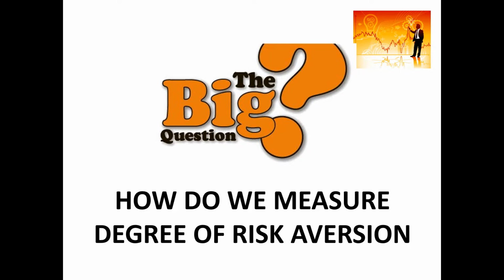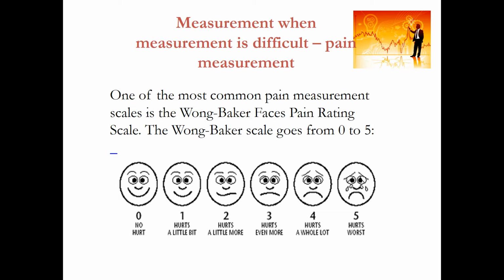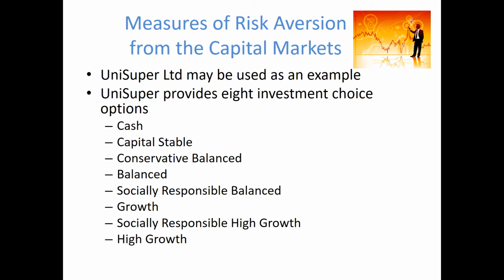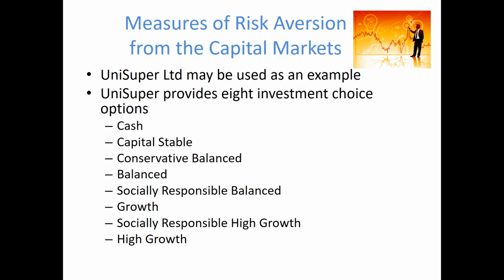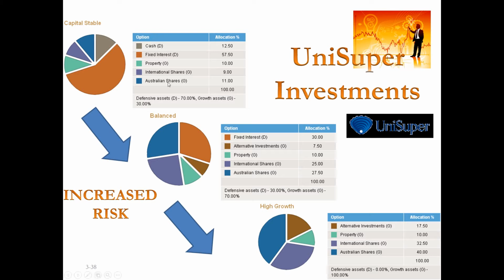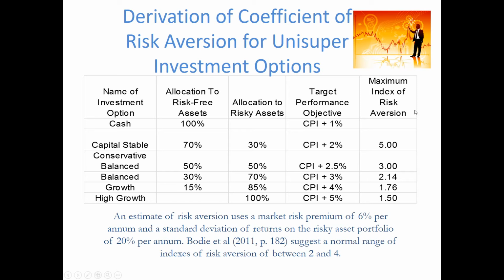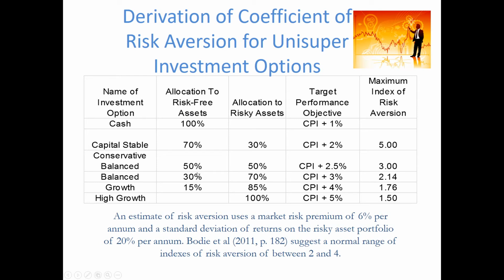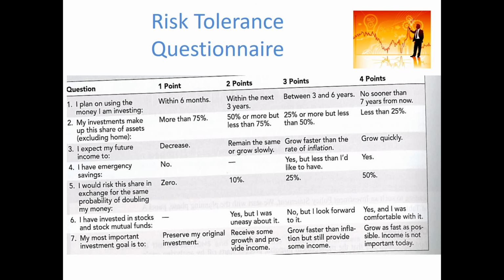Week 4 Learning objective 4